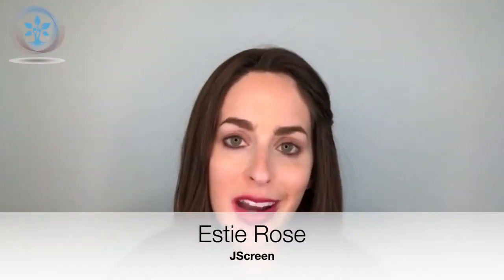Ten Talk- Estie Rose (JScreen) Genetic Testing